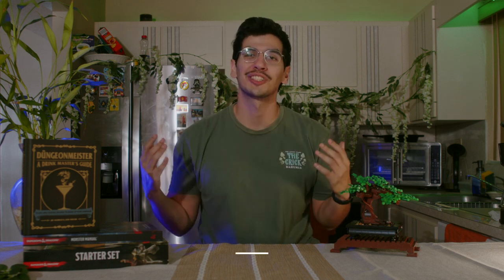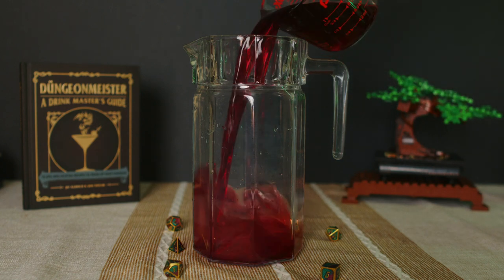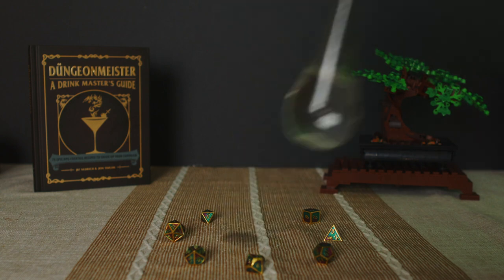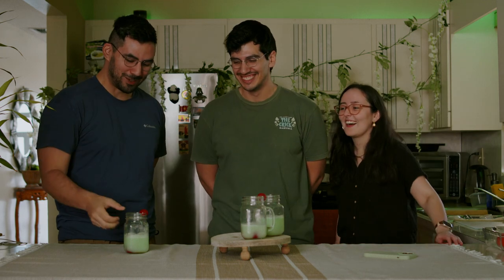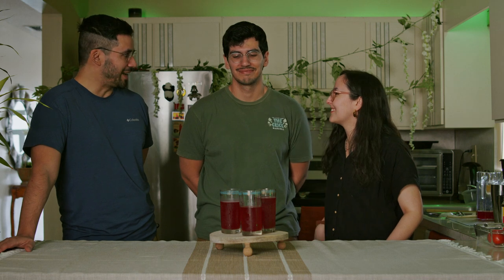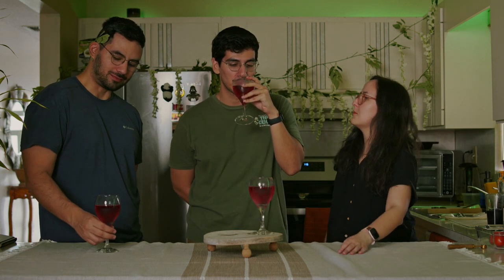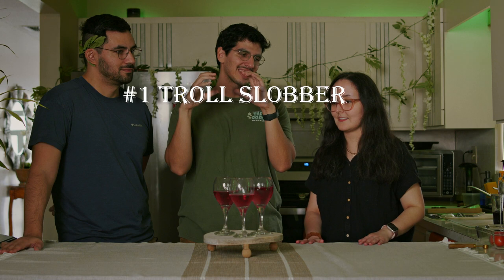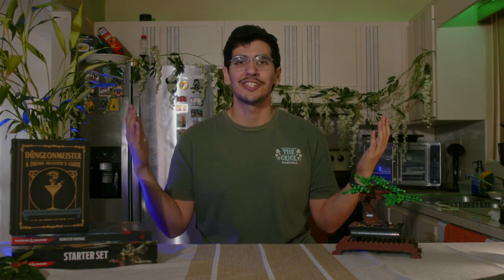A Hole In The Ground | DnD Mixology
A step by step guide to crafting some magically delicious drinks! All drinks are from the book DungeonMeister: A Drink Master's Guide by Jef Aldrich and Jon Taylor.